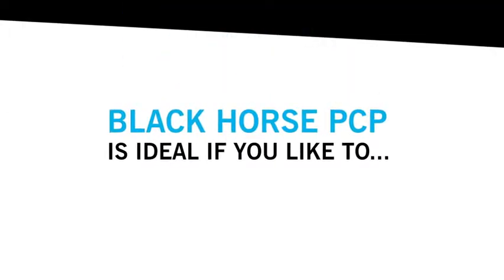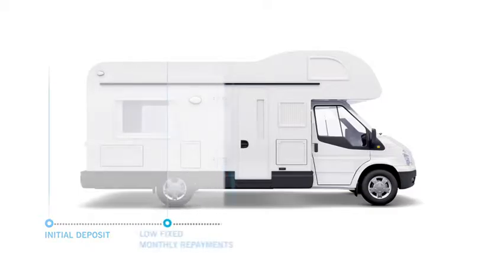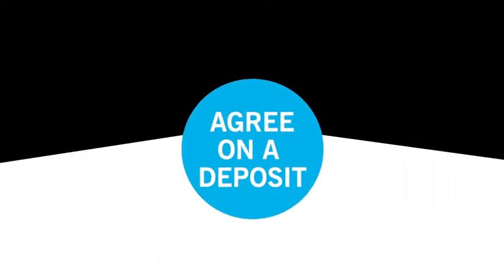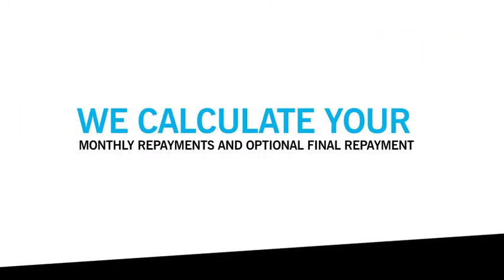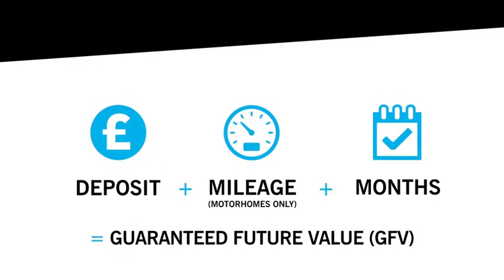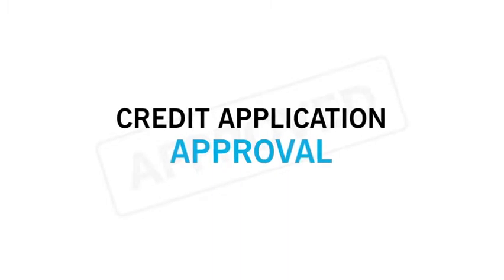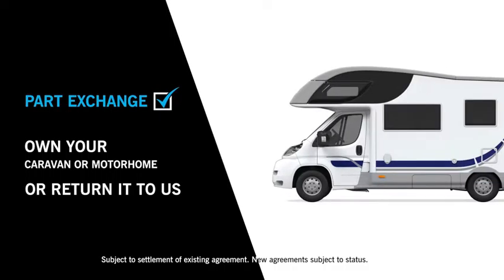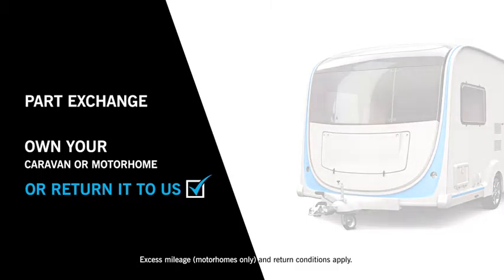Black Horse New Caravan PCP Sept 2016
Details of Personal Contract Purchase from Black Horse for new touring caravans